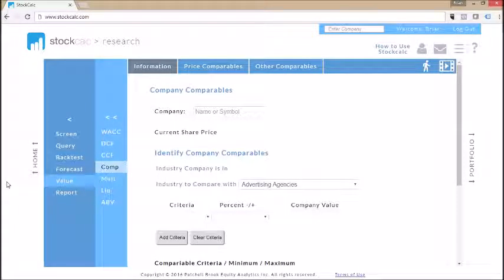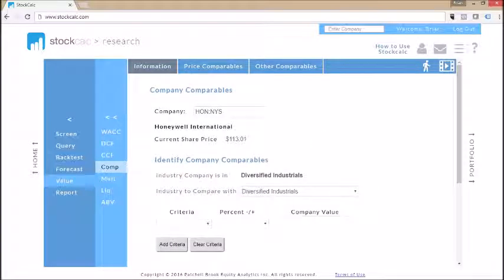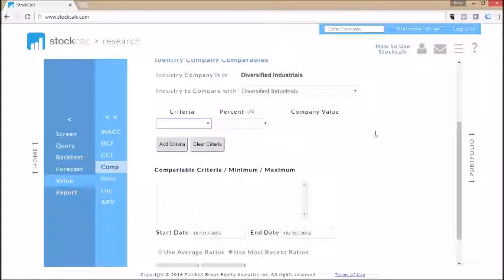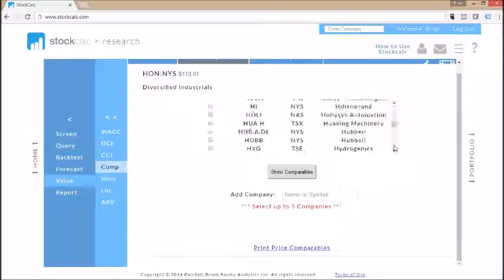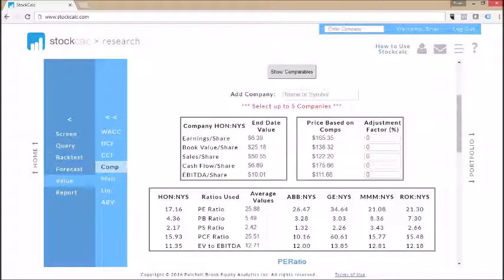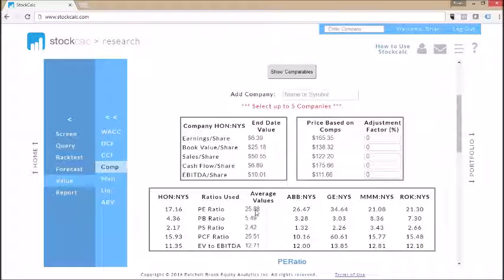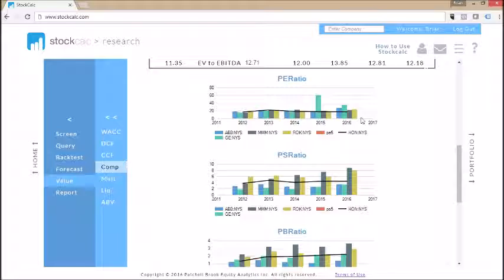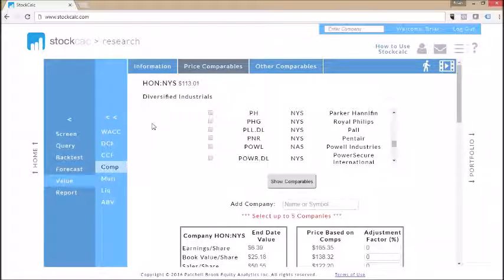Stockcalc Comparables Overview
This video provides an overview of how to use the Comparables Valuation tool in StockCalc.  StockCalc is a powerful fundamental valuation and analysis tool Risk Disclosure